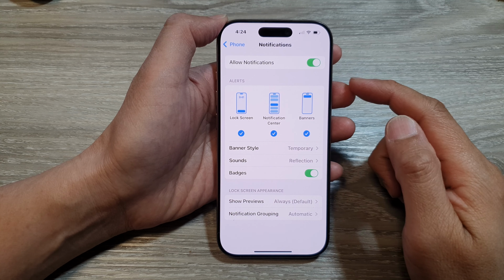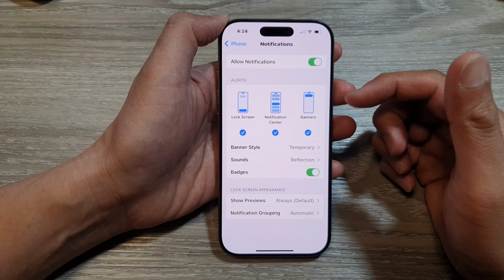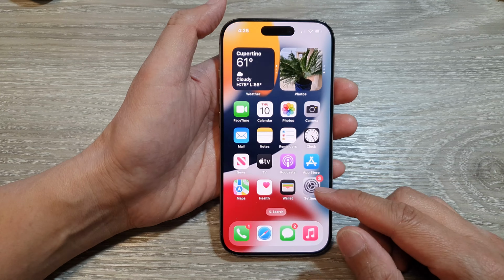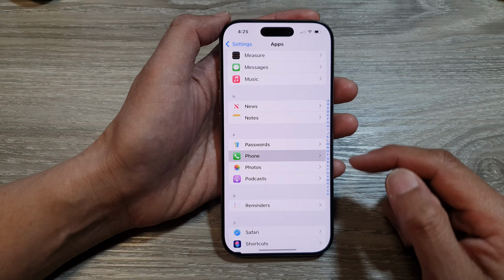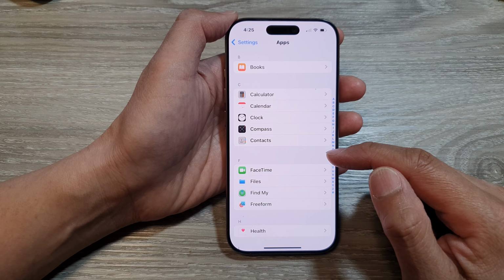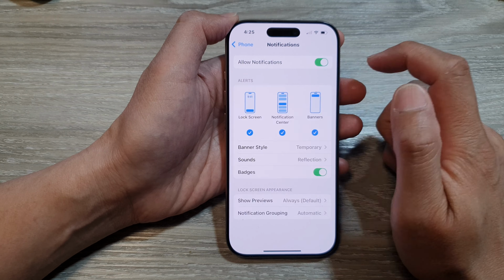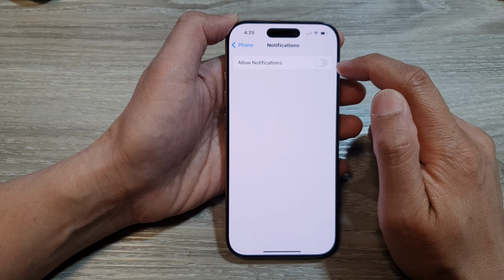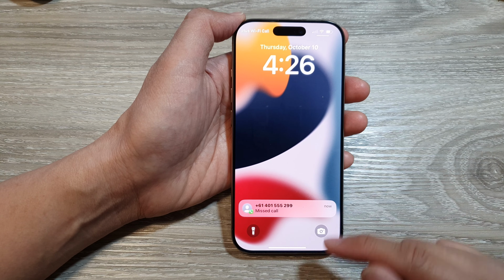iPhone 16/16 Pro Max: How to Turn On/Off Missed Calls Notifications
In this video, I will show you how to easily turn on or off missed call notifications on your iPhone 16 or iPhone 16 Pro Max. Make sure you don't miss any important calls or notifications by adjusting this simple setting.